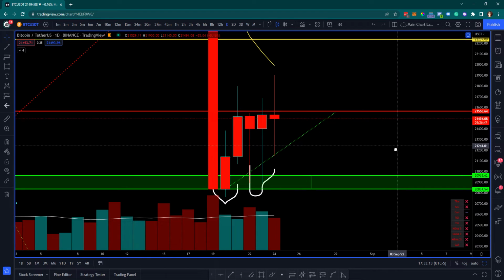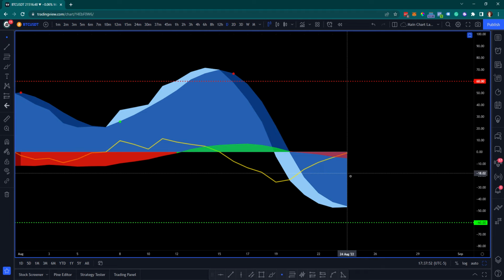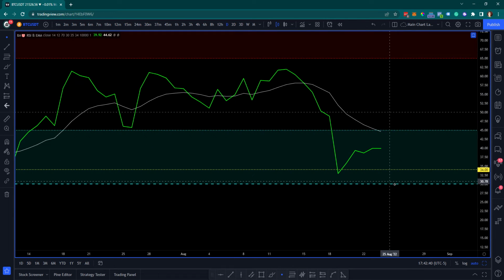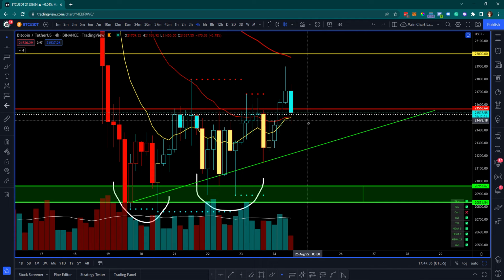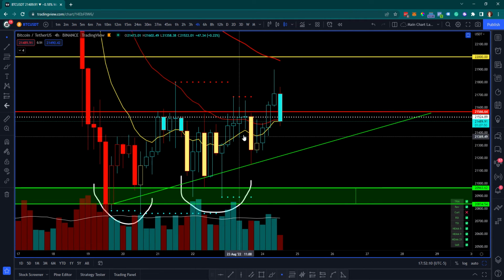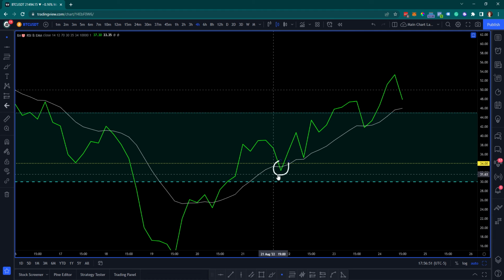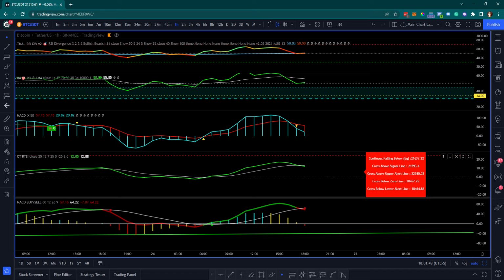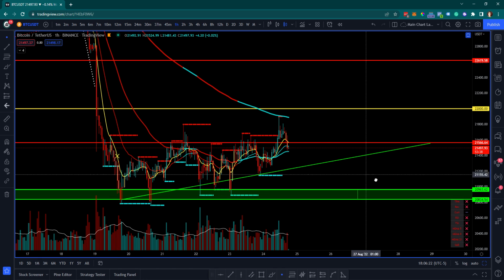Support & Resistance Points Are Tightening Price Range, What Next? - (BTC Technical Analysis).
If you want to stay up to date with the crypto market, check out my blog, it covers all the latest news stories 24/7.

Gain access to the top trading indicator in the market today.